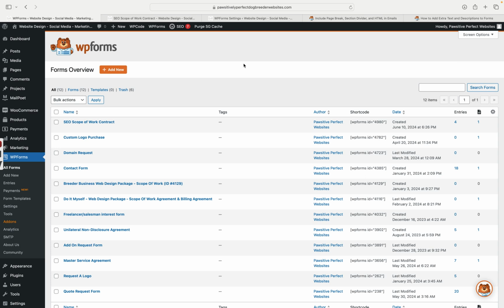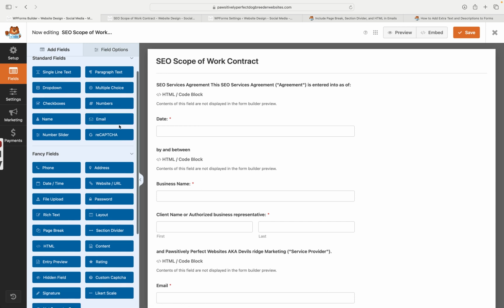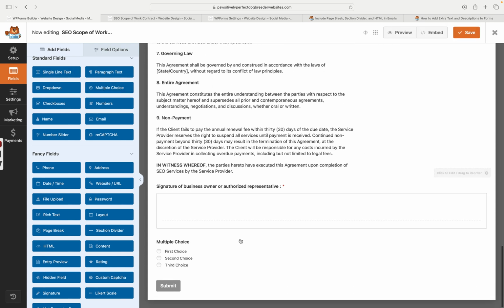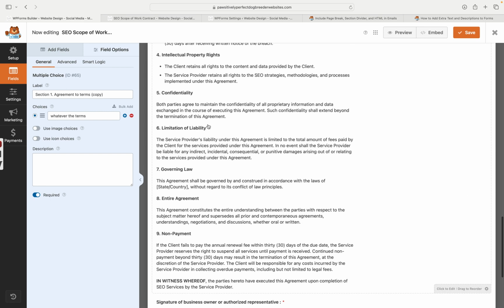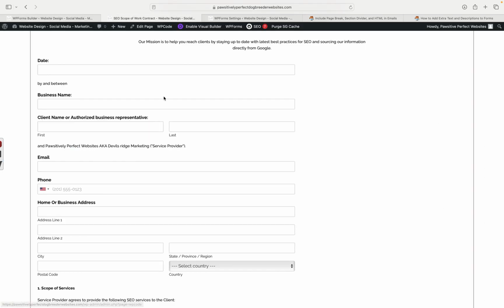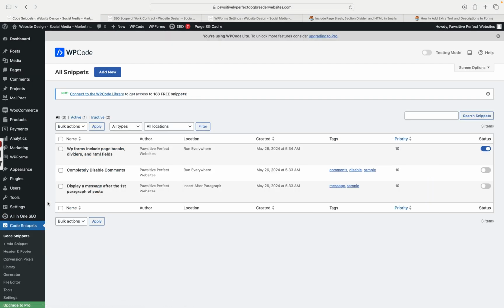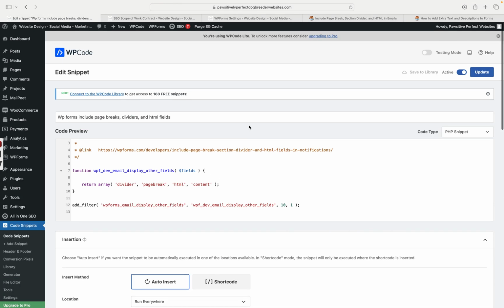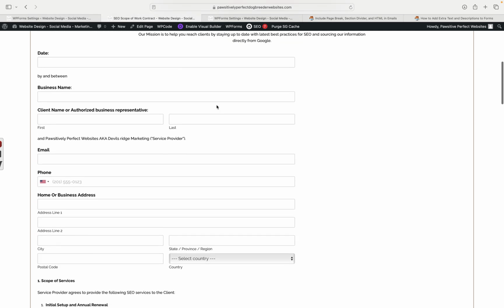Including html fields on wp forms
This video shows how to make your wp forms include all fields like page breaks, dividers, and html fields. It also includes showing you how to add the content field for lots of writing or images to your wp forms.

Link to the wp forms article on including all html divider etc. fields

Link to my website for custom dog breeder websites,